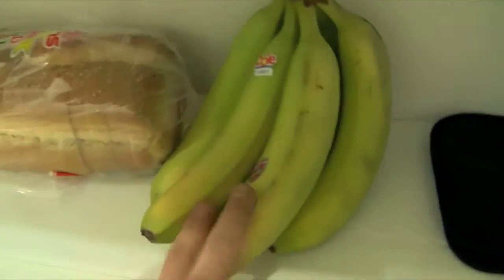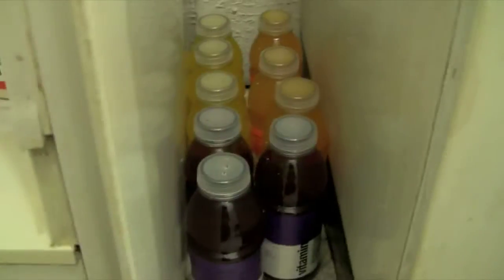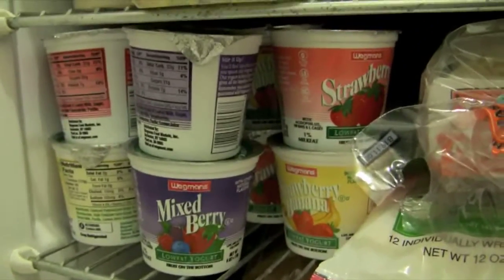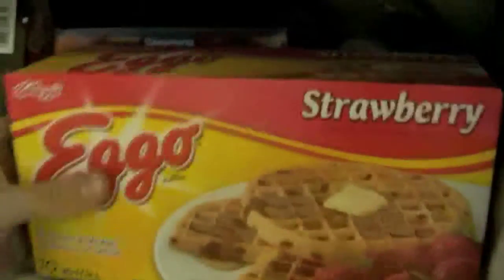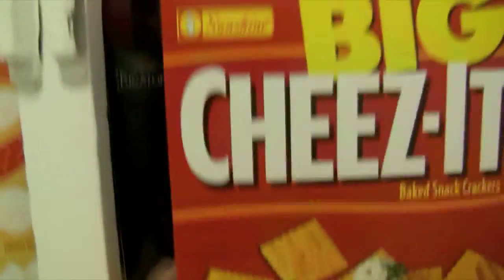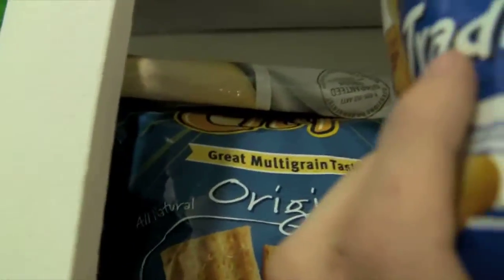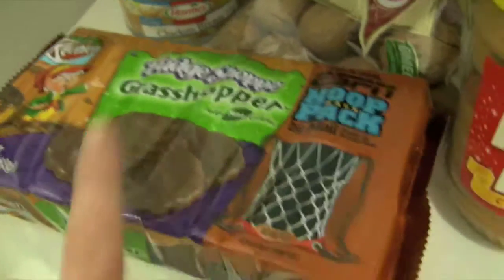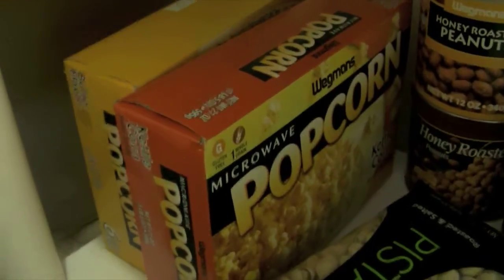Tour of my Kitchen.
I just bought a bunch of food! So I made a video. Kinda lame. Don't hate.